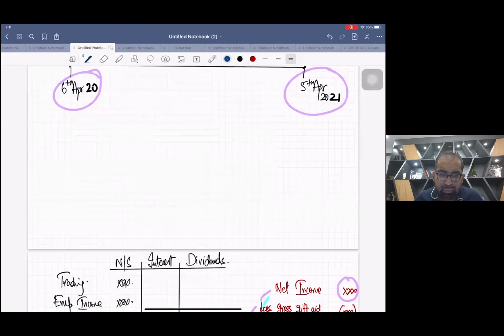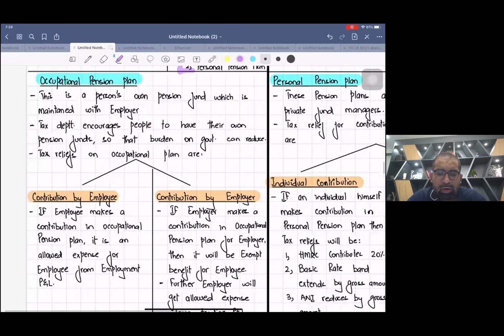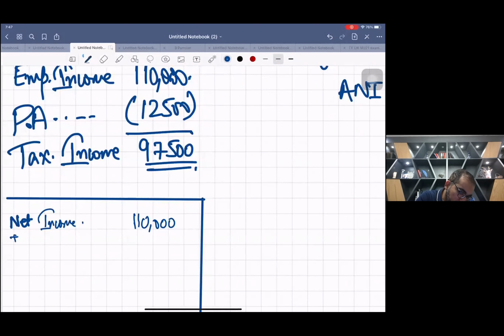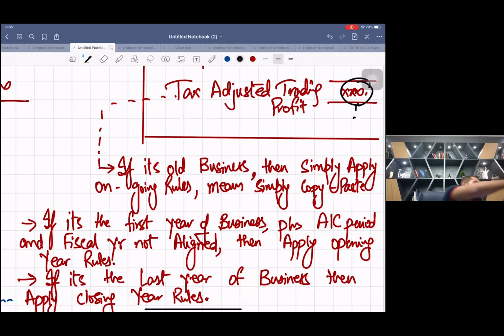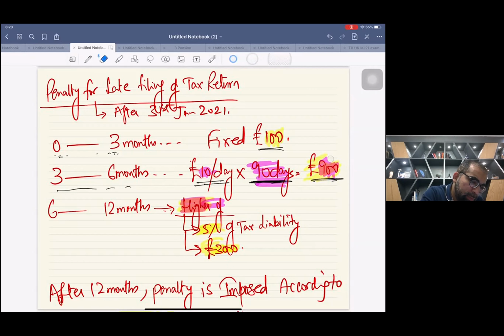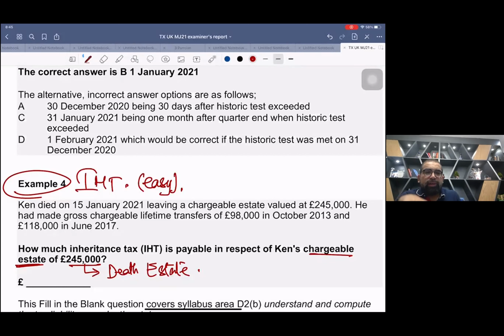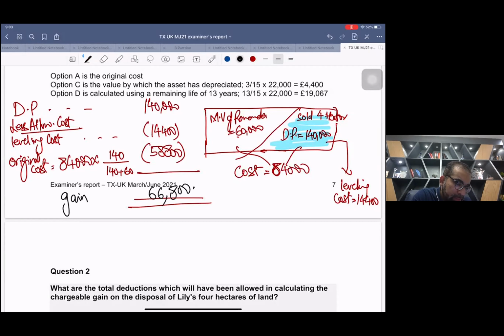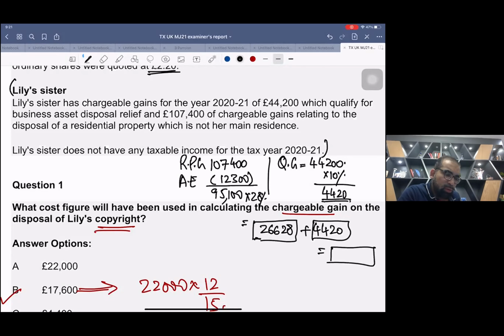F6 latest revision days December 2021 by Mustafa Mirchawala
F6 latest revision days class for December 2021 attempt, by Mustafa Mirchawala.